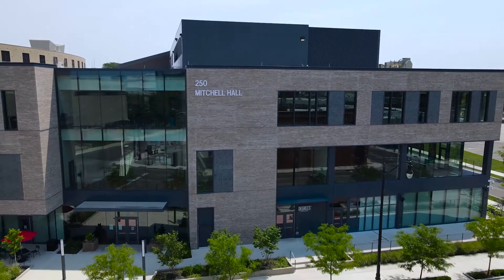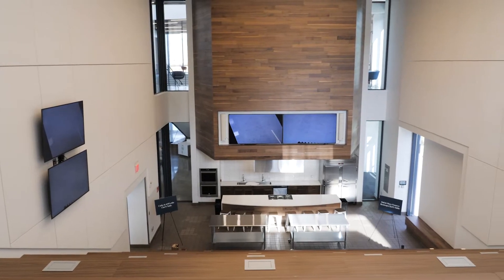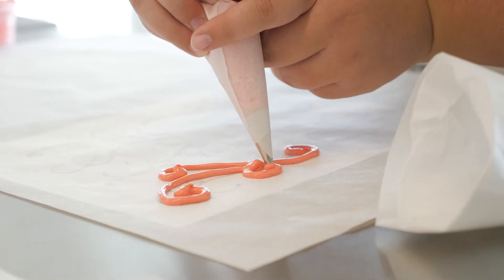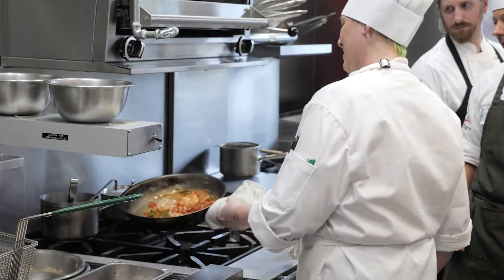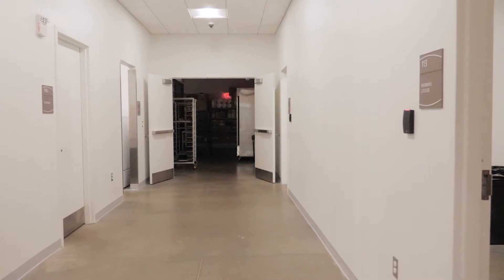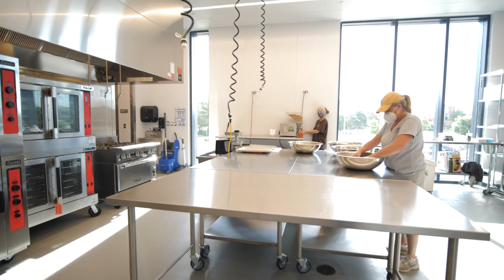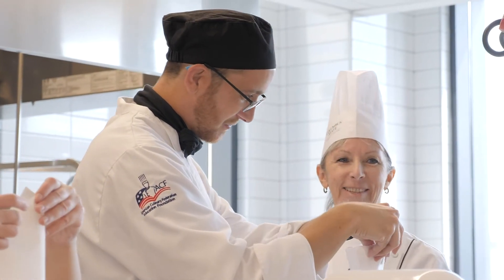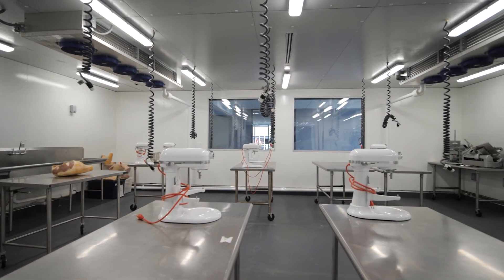Mitchell Hall Virtual Tour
Get a behind the scenes tour of the beautiful new Mitchell Hall, Columbus State's  premiere School of Hospitality Management and Culinary Arts.